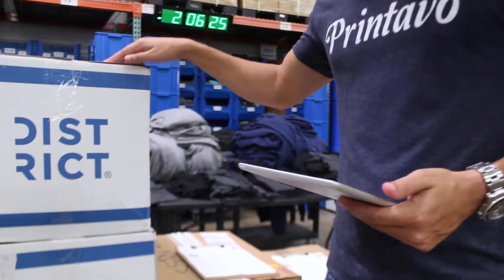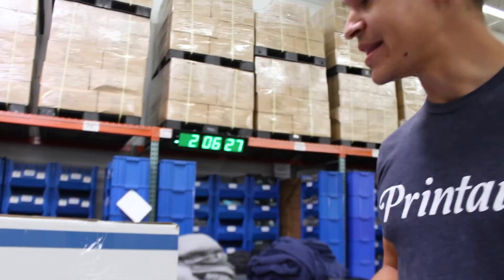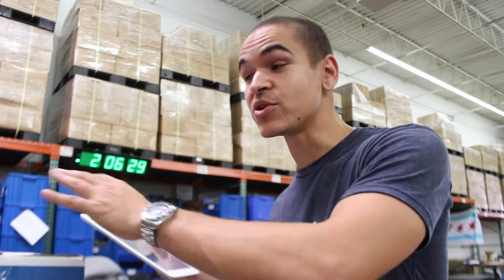Barcoding in Your Shop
We wanted to make it easier to pull up invoices without having to type in invoice numbers and search for them when needed.

Once you scan a QR code/barcode, the invoice will be pulled up. If you're logged in, we will open the invoice for you to edit it quickly. If you're not logged in, it will open the Public Invoice View.

Here's how your shop can utilize barcoding to the fullest!